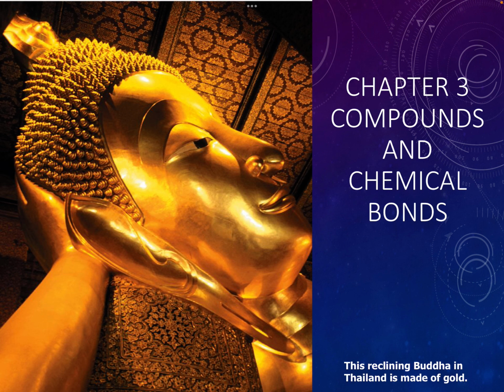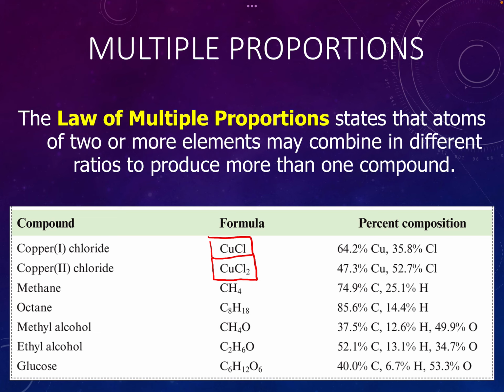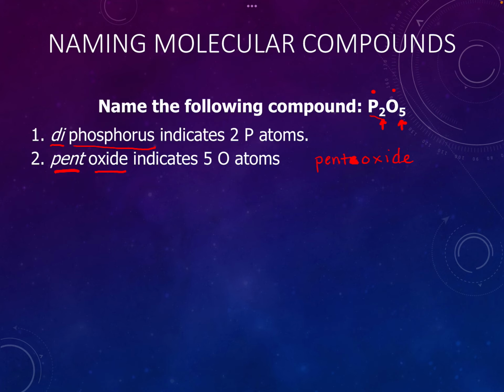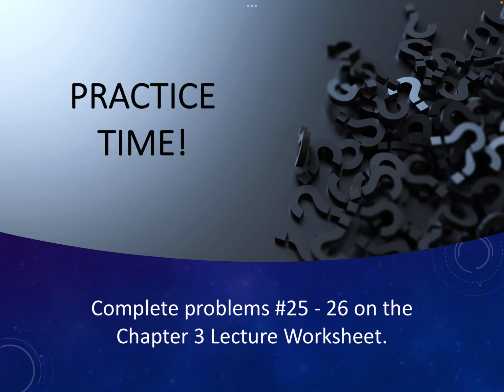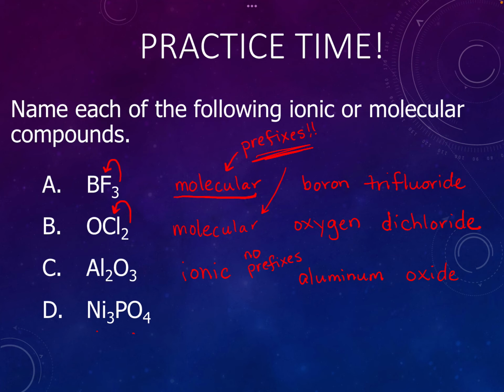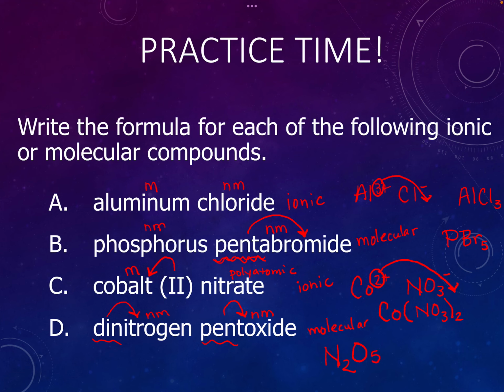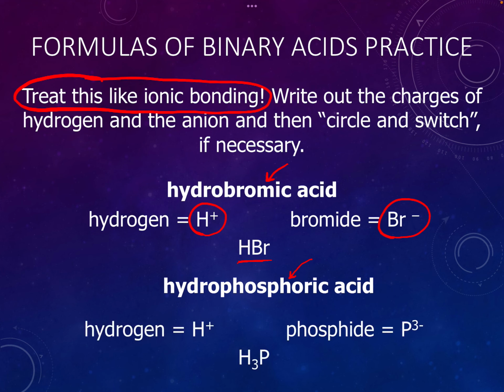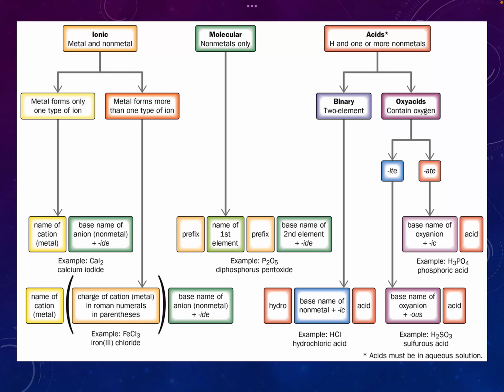Chem 20 - Chapter 3 Part 3 Lecture